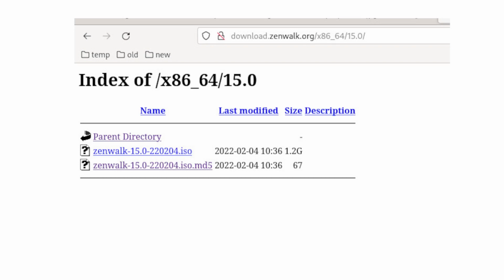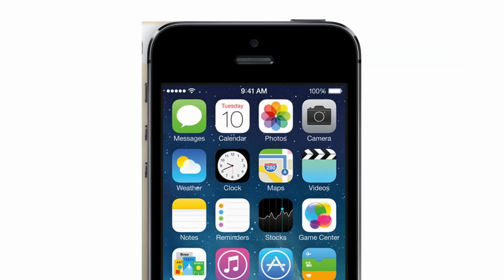Generally Braindead: I got a Linux OS on an iPhone 5C at a coffee shop.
It turns out that App has a web server (called wi-fi sync), so I don't even have to airdrop. AWESOME. 6S has nothing to do with it. It is in the settings on the lower right. You open the iPhone on a web browser and download from the list. Your phone has to connect to your router so your phone has an address on your local segment as well as the PC can access it.